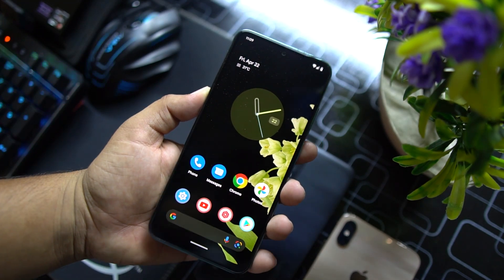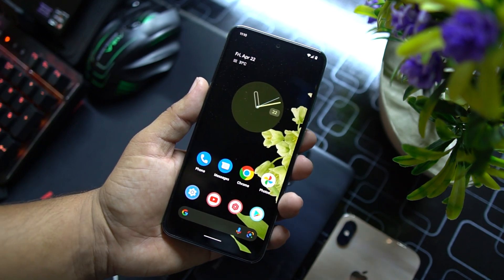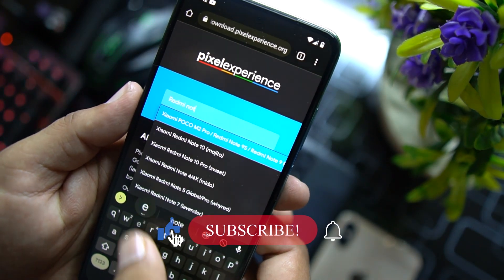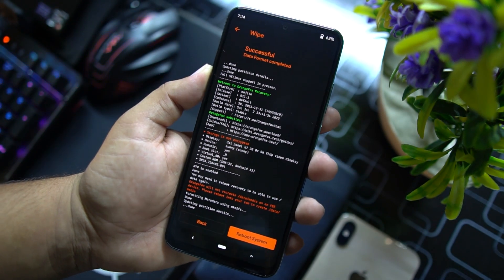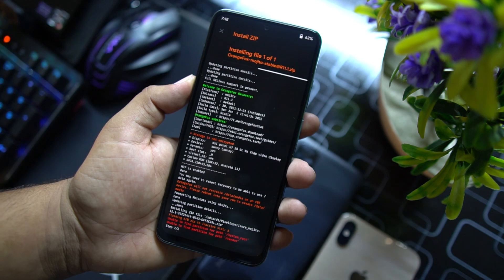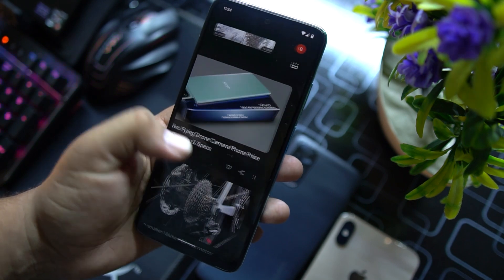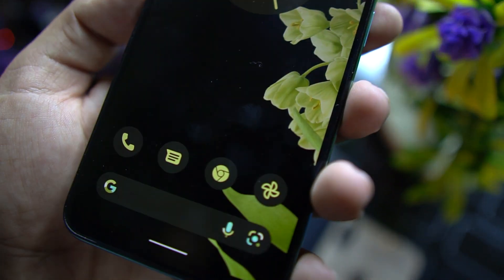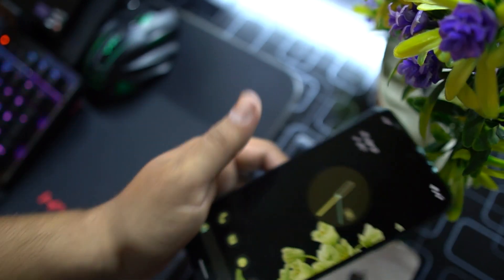How to install Pixel Experience on Redmi Note 10, 10 Pro and Max